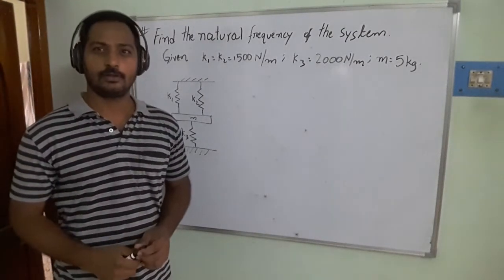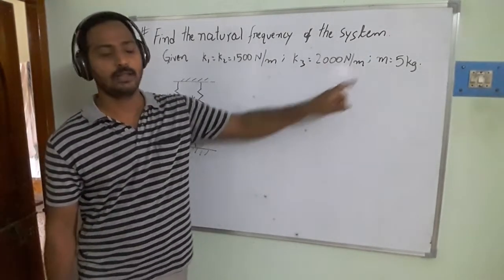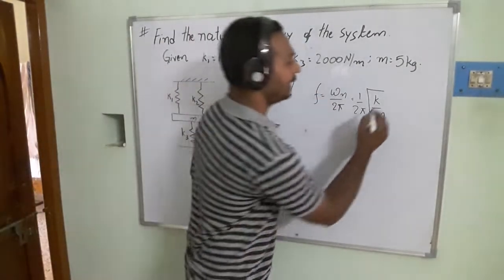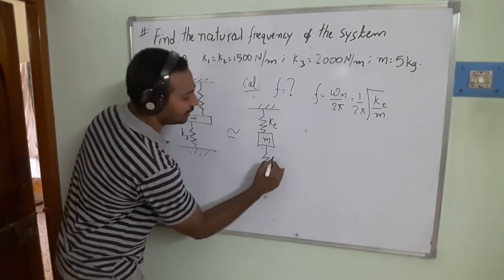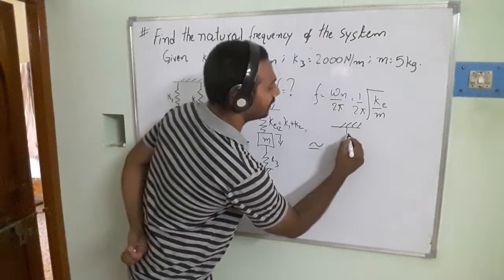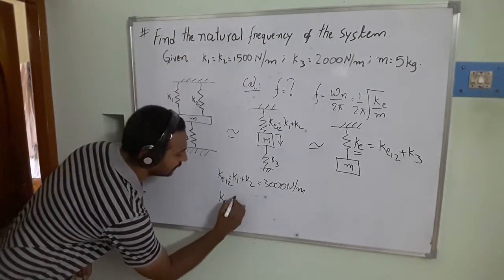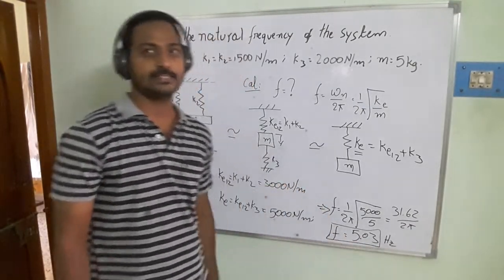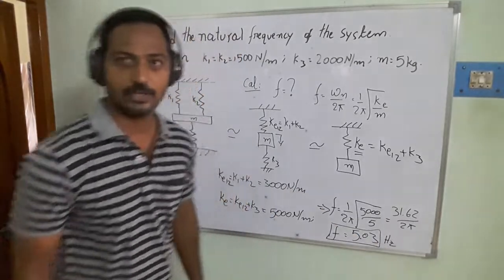Lecture - 6 : Numerical_Free Longitudinal Vibrations